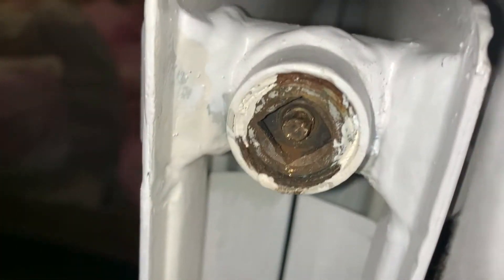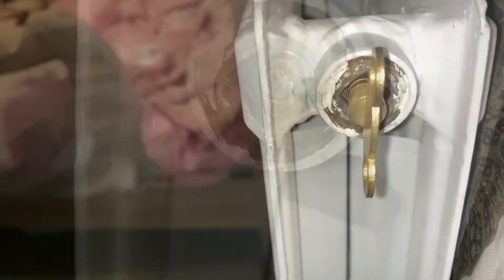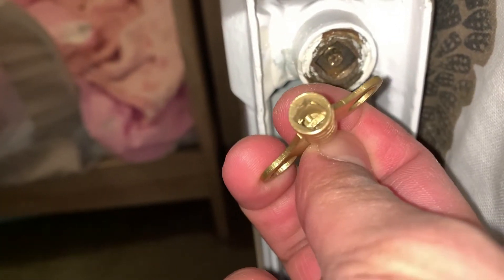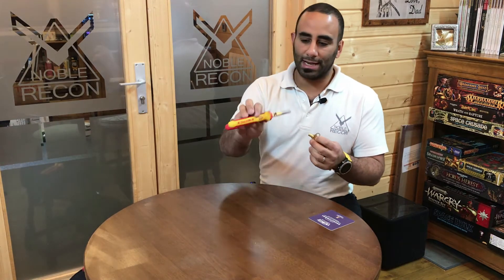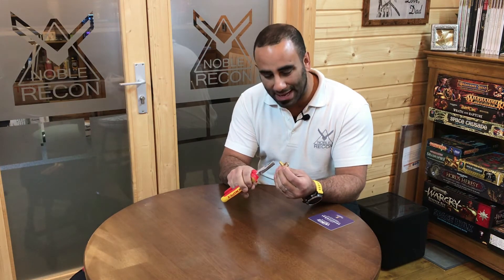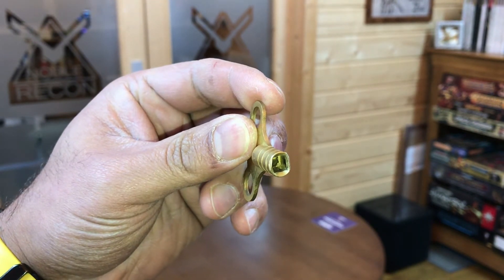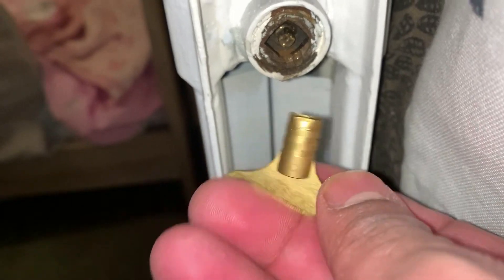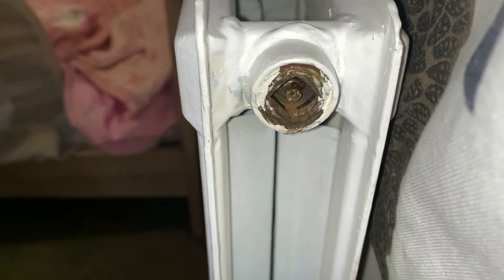Bleeding your radiator with a damaged valve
We've all been there when we go to bleed our radiator and the key just spins round and round. If you have a valve that's integrated to your radiator then this could be a recipe for a new radiator. OR is it?